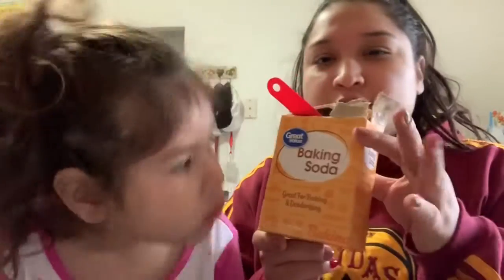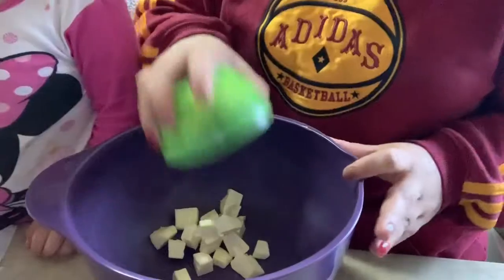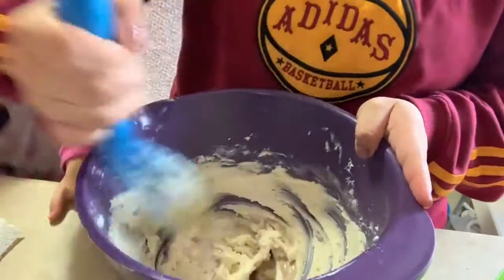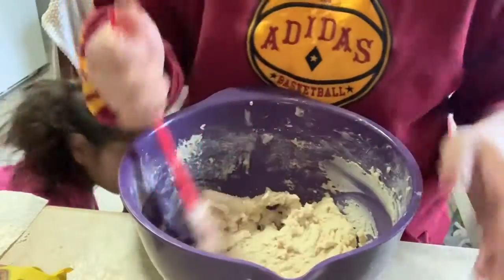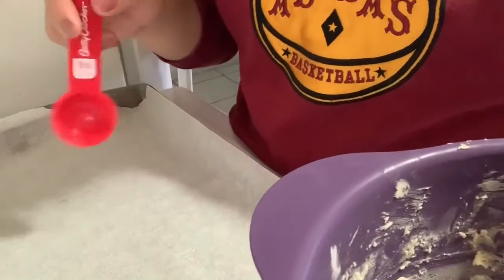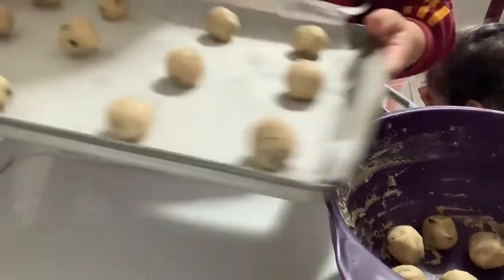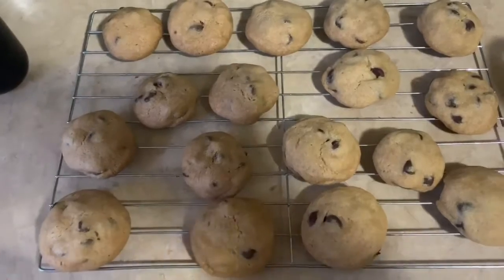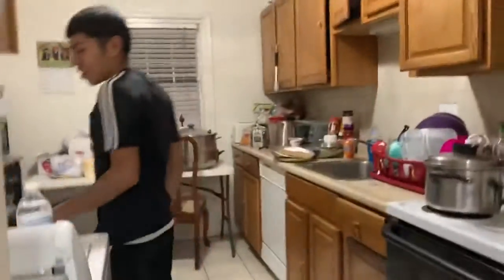Baking cookies | vlogmas day 4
Hope you guys enjoy today’s vlog
Don’t forget to turn you bell on to get notified when I upload a new video !

This is a recipe that has no eggs Incase someone out there wants to make cookies but doesn’t have eggs at home like I did , hope this can help you!

Ingredients :
1 cup flour
1/2 tsp baking soda
1/2 cup butter( room temp )
1/4 cup brown sugar
1/4 cup granulated sugar
1/2 tsp vanilla extract
1 tbsp milk
1/2 cup chocolate chip
 And if your using unsalted butter add a pinch of salt to flour